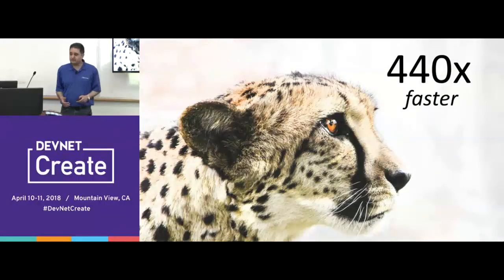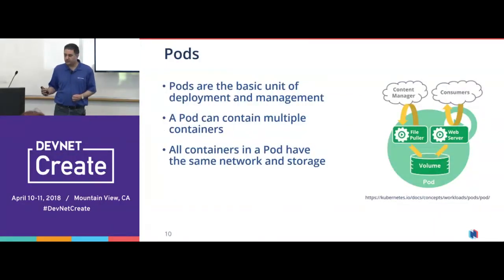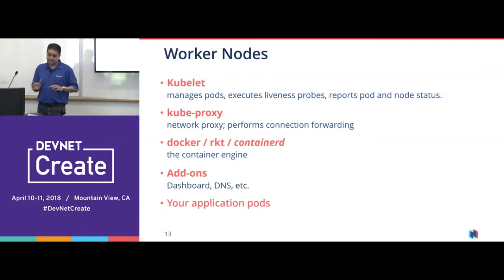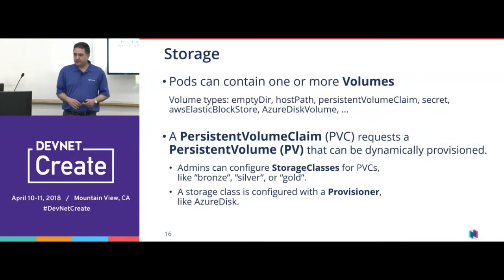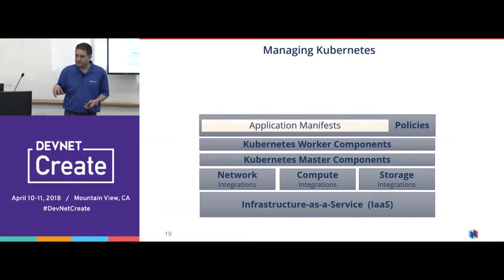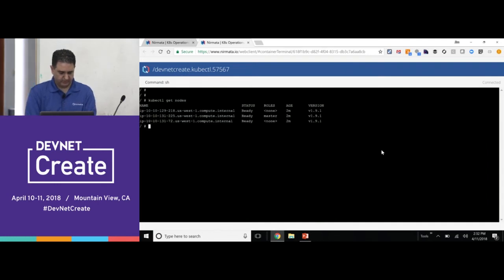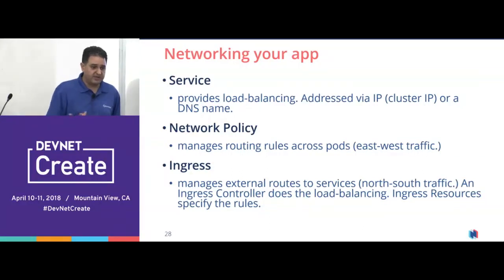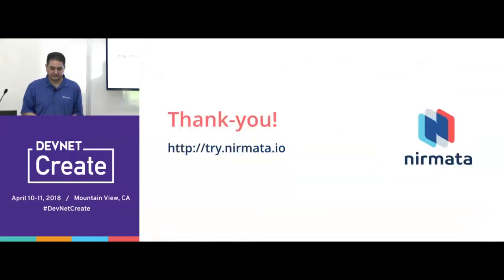Demystifying Kubernetes for Enterprises DevOps - Jim Bugwadia (DevNet Create 2018)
Kubernetes is awesome - but can be complex! This talk will cover the key concepts and constructs of Kubernetes for both enterprise developers and operators. You will learn about common Kubernetes usage patterns and best practices for deploying and operating multi-cloud kubernetes clusters.